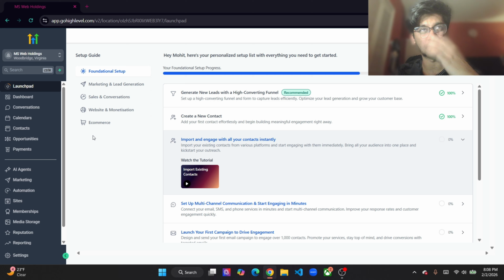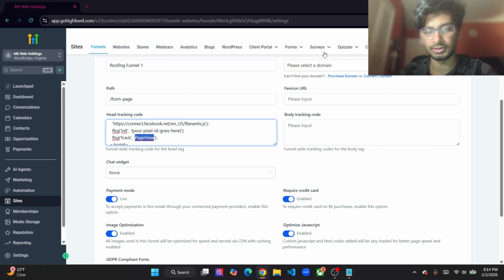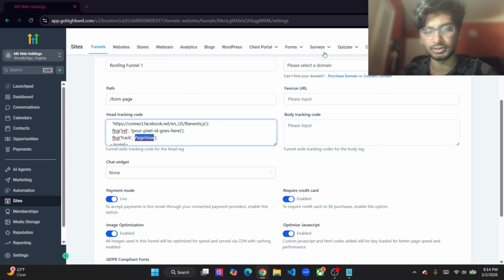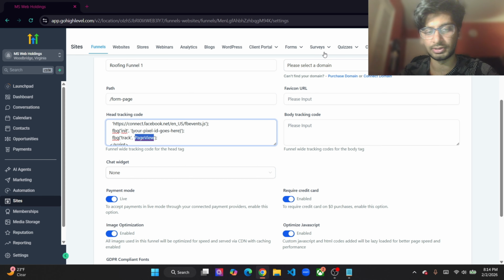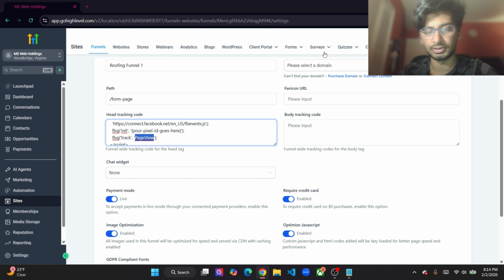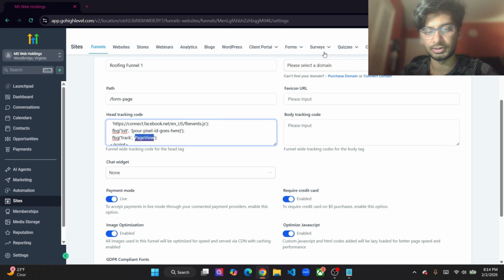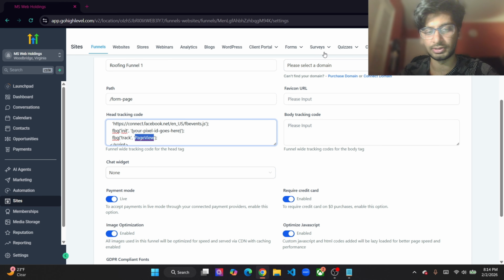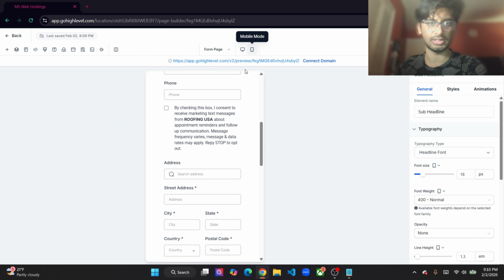Creating a roofing funnel part 1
In this video, I create the roofing funnel layout, explain the structure (i.e. the flow, where the pixel goes, the URLs), and create the qualifying question form. This is only part 1, I will complete the rest of the funnel in future videos, but at least now we have our lead contact form and funnel layout done!